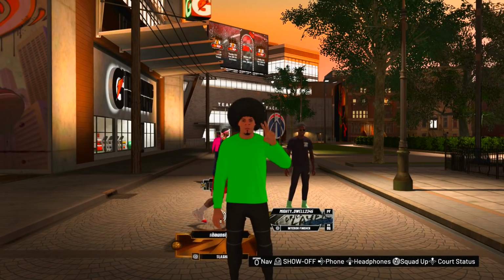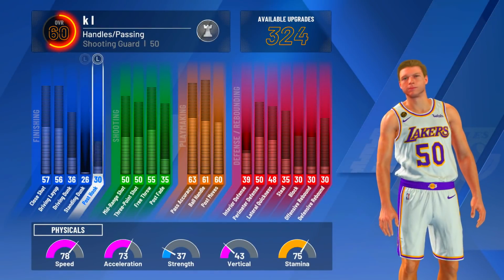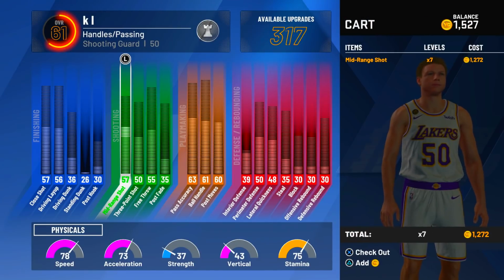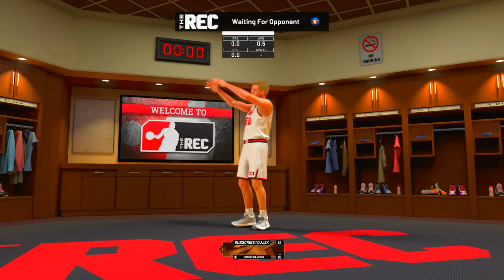NBA 2K20 UNLIMITED VC GLITCH AFTER PATCH 12! BEST VC GLITCH METHOD in NBA 2K20! EASY VC GLITCH!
BEST NBA 2K20 VC GLITCH IN NBA 2K20 AFTER PATCH WITH THE BEST METHOD FOR GAINING VC IN NBA 2K20 MAKE 110K VC WITH THIS UNLIMITED VC GLITCH IN NBA 2K20 FOR YOUR BEST JUMPSHOT AND BEST BUILD!

SECRET GREENLIGHT JUMPSHOT THAT NO ONE KNOWS! - NBA 2K20 Best Jumpshot

 mycareer, nba2K20 mypark, nba2K20 best dunks, nba2K20 best signature styles,

● PSN ID - JJ2KYT